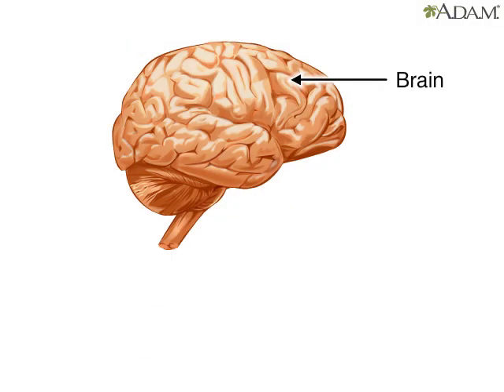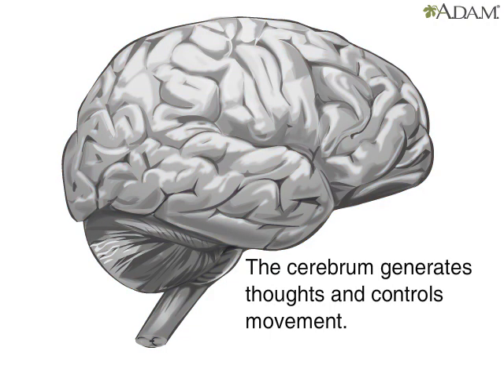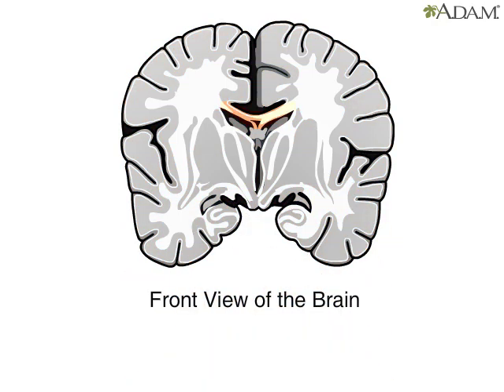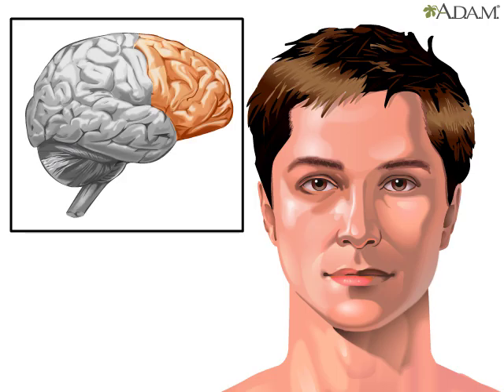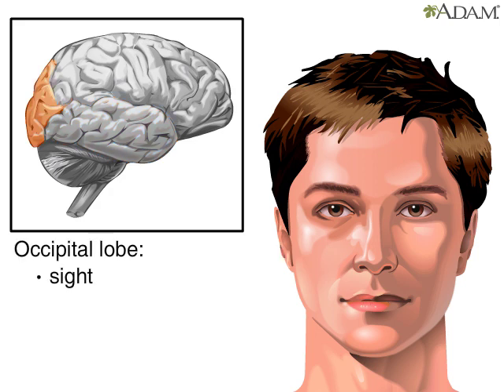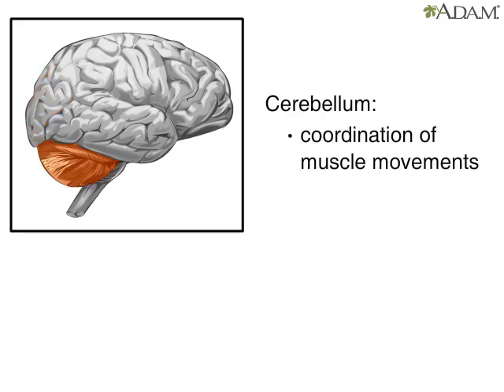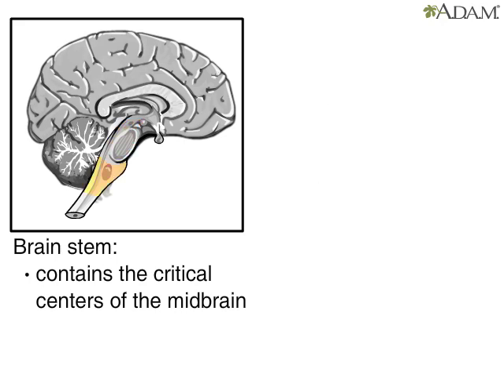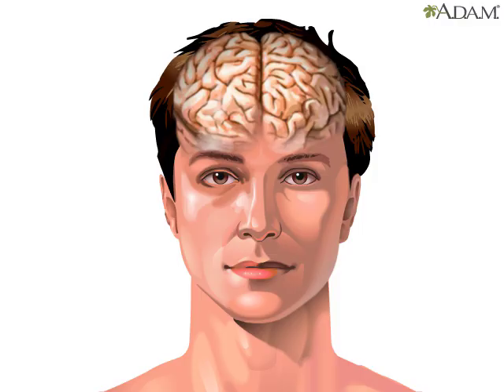Brain components || Health Video | MedlinePlus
The brain is composed of more than a thousand billion neurons. Specific groups of them, working in concert, provide us with the capacity to reason, to experience feelings, and to understand the world. They also give us the capacity to remember numerous pieces of information.

There are three major components of the brain. The cerebrum is the largest component, extending across the top of the head down to ear level. The cerebellum is smaller than the cerebrum and located underneath it, behind the ears toward the back of the head. The brain stem is the smallest and is located under the cerebellum, extending downward and back toward the neck.

The cerebral cortex is the outside portion of the cerebrum, also called the “gray matter”. It generates the most complex intellectual thoughts and controls body movement. The cerebrum is divided into left and right sides, which communicate with each other through a thin stalk of nerve fibers. The grooves and folds increase the cerebrum’s surface area, allowing us to have a tremendous amount of gray matter inside of the skull.

The left side of the brain controls the muscles on the right side of the body and vice versa. Here, the left side of the brain is highlighted to show the control over right arm and leg movement, and the right side of the brain is highlighted to show the control over left arm and leg movement.

Voluntary body movements are controlled by a region of the frontal lobe. The frontal lobe is also where we shape emotional reactions and expressions

There are two parietal lobes, one on each side of the brain. The parietal lobes are located behind the frontal lobe towards the back of the head and above the ears. The taste center is located in the parietal lobes.

All sounds are processed in the temporal lobe. They are also important for learning, memory, and emotion. The occipital lobe is located at the back of the head behind the parietal and temporal lobes.

The occipital lobe analyzes visual information from the retina and then processes that information. If the occipital lobe becomes damaged, a person could become blind, even if his or her eyes continue to function normally

 The cerebellum is located at the back of the head underneath the occipital and temporal lobes. The cerebellum creates automatic programs so we can make complex movements without thinking.

The brain stem is located underneath the temporal lobes and extended down to the spinal cord. It is critical for survival because it connects the brain with the spinal cord. The top portion of the brainstem is called the midbrain. The midbrain is a small portion of the brain stem located at the top of the brain stem. Just below the midbrain is the pons, and below the pons is the medulla. The medulla is the part of the brain stem closest to the spinal cord. The medulla, with its critical functions, lies deep within the head, where it is well-protected from injuries by an extra-thick section of overlying skull. When we are asleep or unconscious, our heart rate, breathing and blood pressure continue to function because they’re regulated by the medulla.

And that concludes a general overview of the components of the brain.

Updated by: Linda J. Vorvick, MD, Clinical Associate Professor, Department of Family Medicine, UW Medicine, School of Medicine, University of Washington, Seattle, WA. Also reviewed by David Zieve, MD, MHA, Medical Director, Brenda Conaway, Editorial Director, and the A.D.A.M. Editorial team.